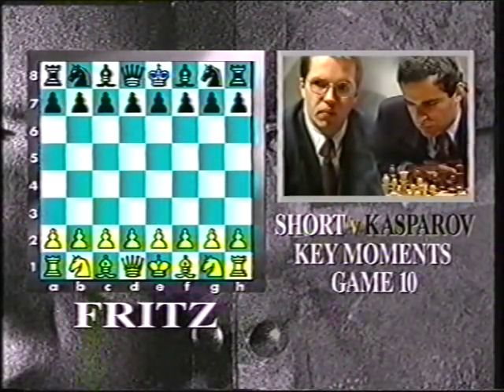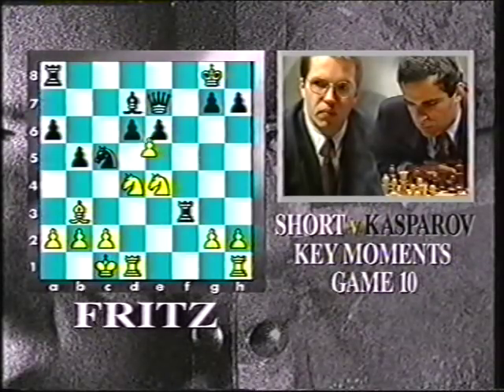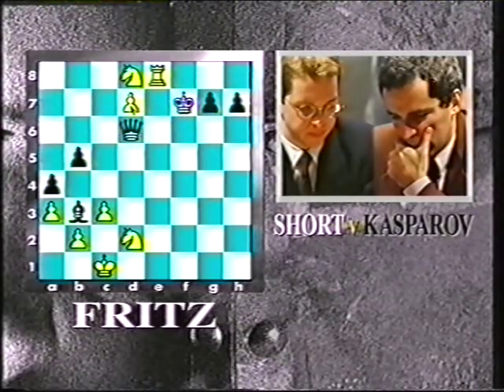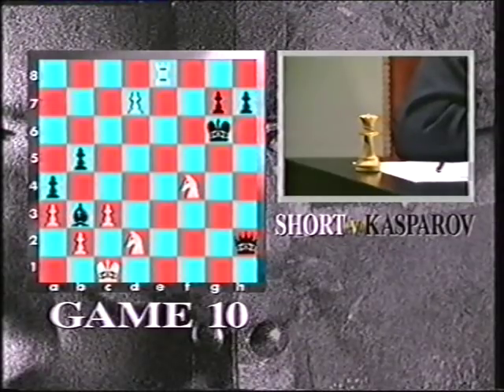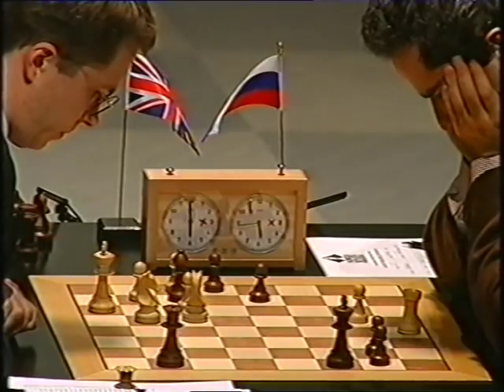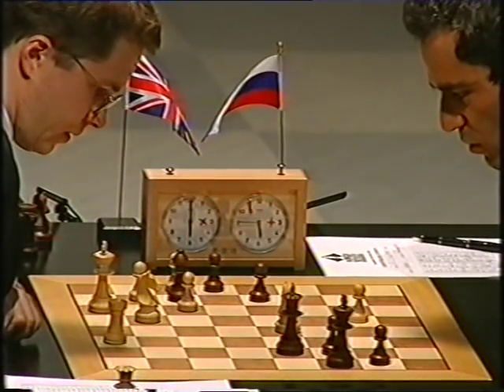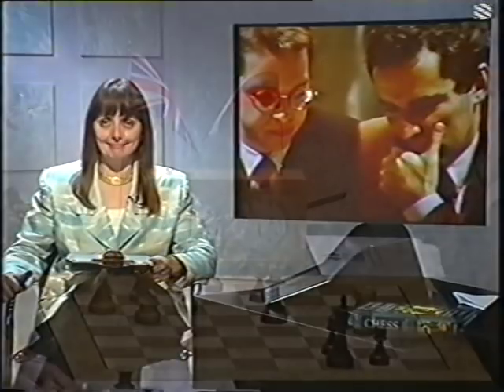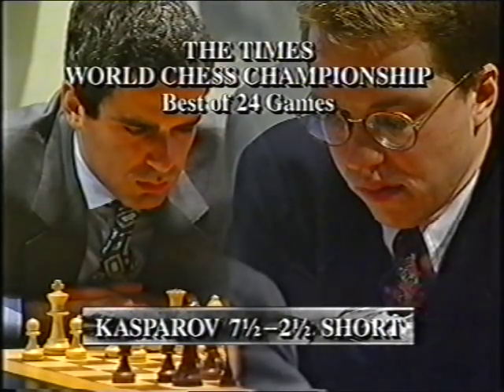Short v Kasparov 1993 Game 10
Nigel Short sacrifices his queen in this game from the World Chess Championship 1993.